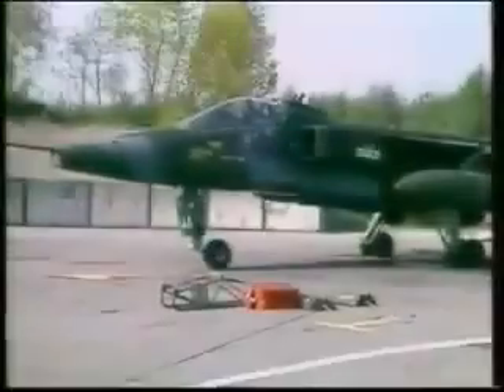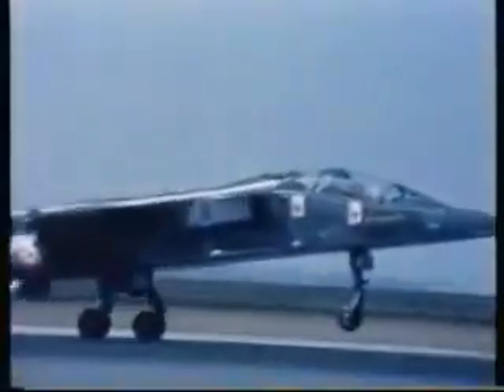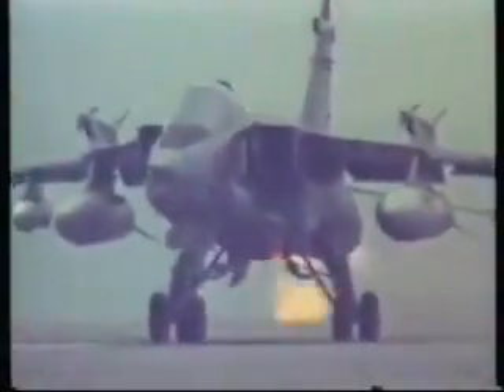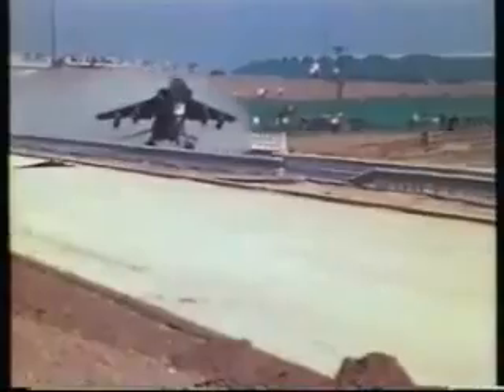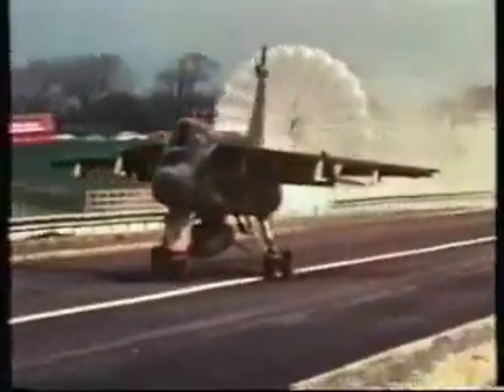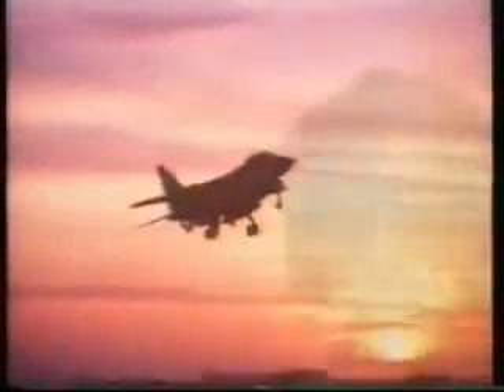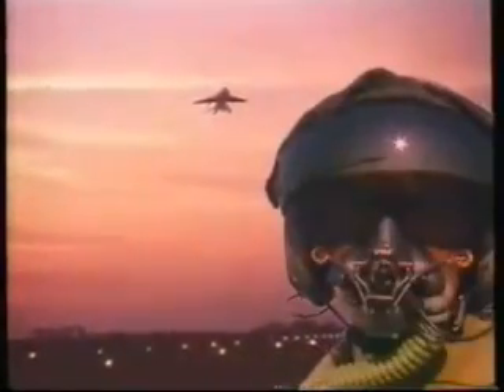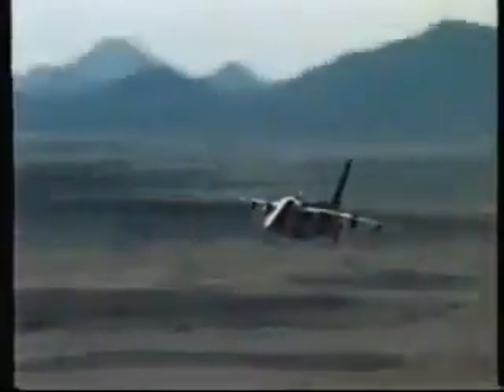IAF - SEPECAT Jaguar IS/IM Ground attack aircraft of Indian Air force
The SEPECAT Jaguar is an Anglo-French jet ground attack aircraft still in service with several export customers, notably the Indian Air Force and the Royal Air Force of Oman

The aircraft has been updated several times and remains in front-line service with India and Oman. It has been replaced by the Eurofighter Typhoon in the RAF and the Rafale in the Armée de l'Air. India plans to replace its Jaguar fleet with the Medium Combat Aircraft.

India on the other hand is modernizing its Jaguar fleet and also placed an order for 17 additional upgraded Jaguar aircraft from Hindustan Aeronautics in 1999 and a further 20 in 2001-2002. The Indian Air Force plans to upgrade up to 120 Jaguars by fitting more powerful engines, either Adour Mk821s or Honeywell F125IN to improve performance, particularly at medium altitudes

Jaguars were also sold to a number of overseas countries. The largest single customer was the Republic of India which purchased about 38 of these aircraft and also acquired the license to manufacture 140 of them locally. Hindustan Aeronautics Limited, India's leading aerospace agency, manufactured 140 Jaguars under the name Shamsher. The Jaguar International was an export version which was sold to Ecuador, Nigeria and Oman. Oman's Jaguars have been brought to full GR3A standards and serve with No.s 8 and 20 Squadrons.

The Jaguar saw combat during the first Gulf War of 1991, with the Armée de l'Air and RAF, the Balkan wars with the RAF, the Kosovo War with the Armée de l'Air and the Kargil War with the Indian Air Force

used by Indian Air Force
No. 5 Squadron 'Tuskers', IAF Ambala ( Jaguar IS, IB ) from August 1981
No. 6 Squadron 'Dragons', IAF Jamnagar ( Jaguar IM, IS, IB ) from 1987
No. 14 Squadron 'Bulls', IAF Ambala ( Jaguar IS, IB ) from March 1981
No. 16 Squadron 'Rattlers', IAF Gorakhpur ( Jaguar IS, IB ) from October 1986
No. 27 Squadron 'Flaming Arrows', IAF Gorakhpur ( Jaguar IS, IB ) from June 1985
No.224 Squadron 'Warlords', IAF Jamnagar ( Jaguar IS, IB ) from July 1983